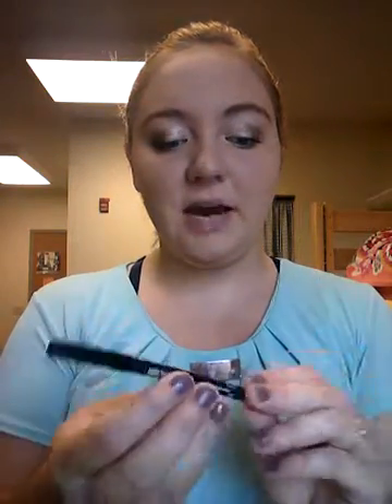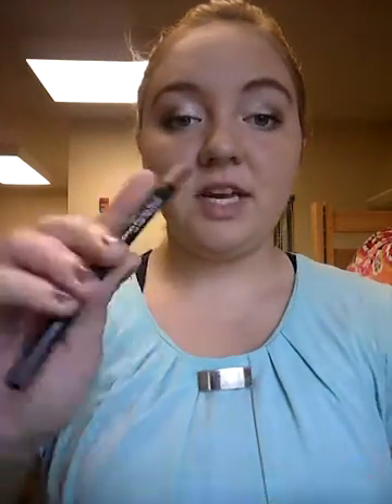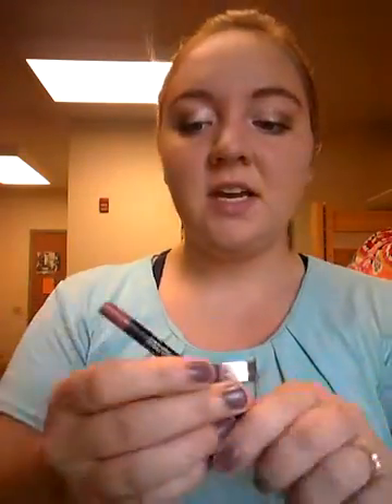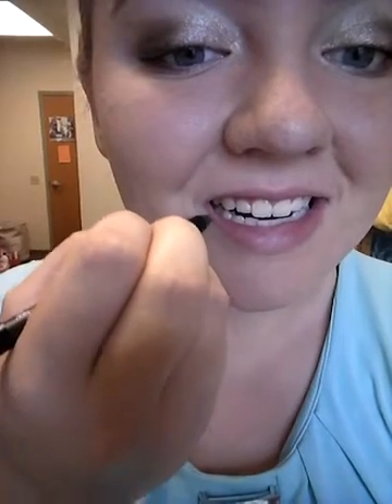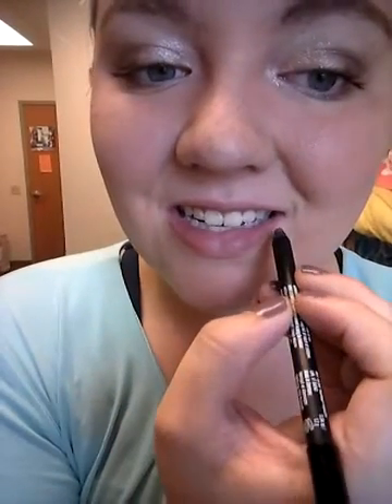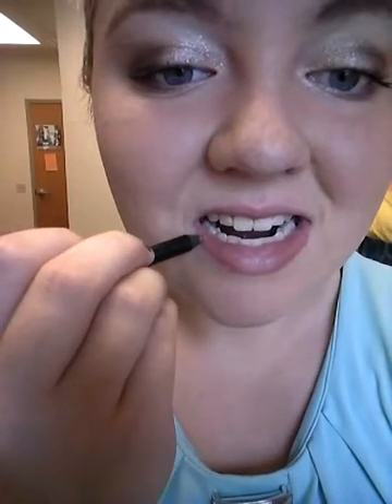How I Lip Line!!